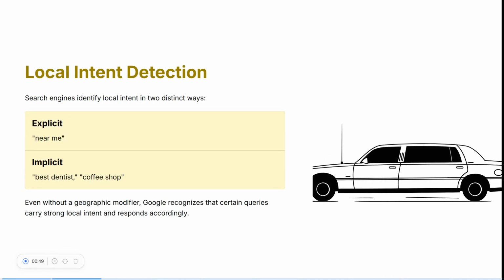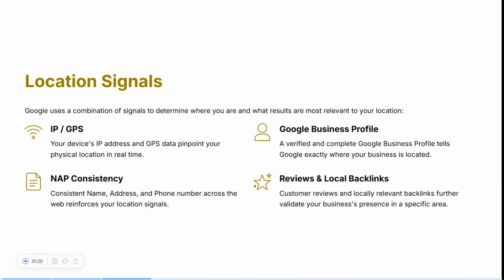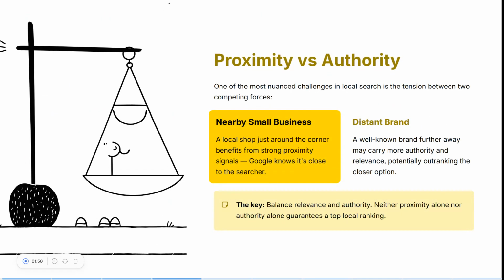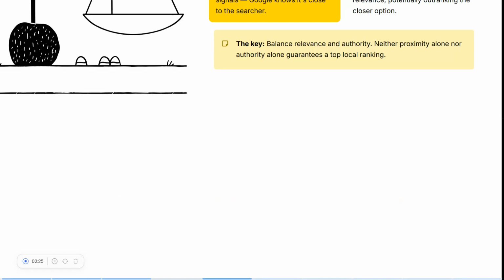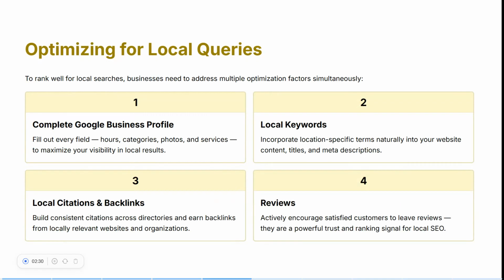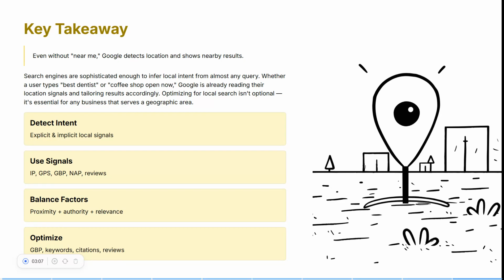How to Optimize Near Me Searches for Local SEO, Tutorial and Review 2026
Hey guys! Looking to improve local SEO and show up for near me searches in Google? In this video, we break down how near me queries really work, why Google often detects local intent even when users do not type a location, and how businesses can optimize for stronger visibility in local search results.

You’ll learn why searches like coffee shop or best dentist can still trigger local results, how Google interprets implicit local intent, and what that means for SEO strategy in 2026. We also cover the difference between explicit local searches and implicit local searches, helping you understand how search engines decide when users want nearby businesses instead of broad national results.

This tutorial is useful for local businesses, marketers, and SEO professionals who want to capture more nearby traffic, improve Google visibility, and align their website and local signals with real user behavior. You’ll also get a clearer understanding of the ranking signals that influence local relevance, including location based intent and the importance of optimizing around the way people actually search. If you want more traffic from local search, better Google Business visibility, and a smarter local SEO workflow, this lesson will help you build the right foundation for near me optimization and stronger local rankings.

Chapters:
0:00 Introduction to Near Me Searches
0:24 Why Near Me Is Not Always Needed
0:52 How Google Detects Implicit Local Intent
1:20 Explicit vs Implicit Local Searches
1:58 Why Queries Like Best Dentist Trigger Local Results
2:32 How Search Engines Classify Local Intent
3:05 What SEOs Can Learn From Near Me Search Behavior
3:43 Google Signals for Determining Searcher Location